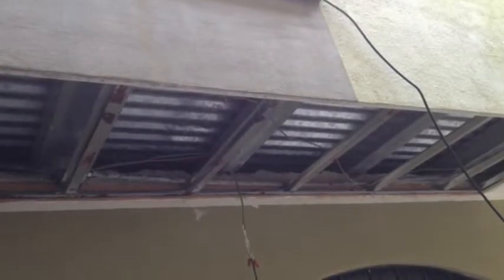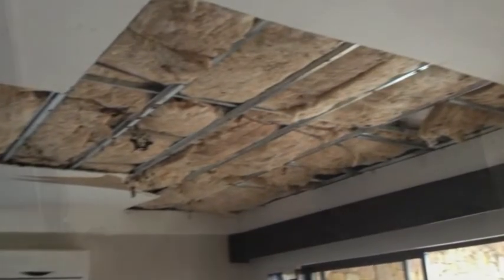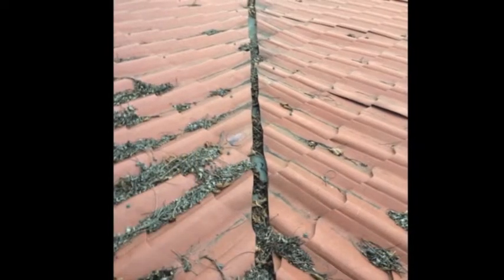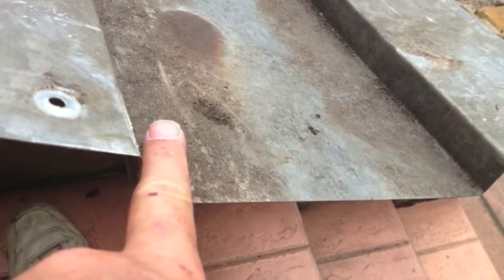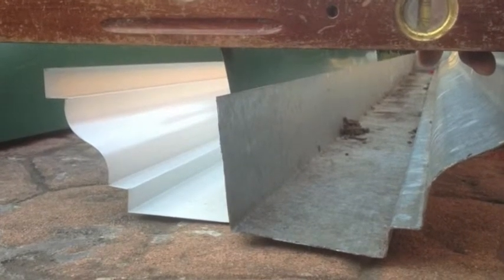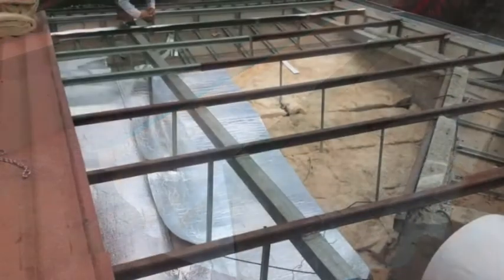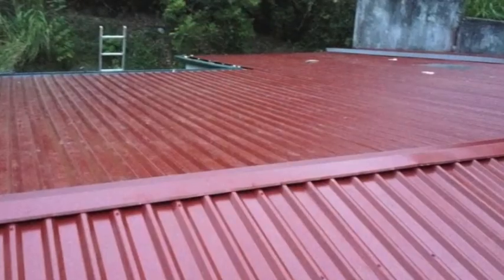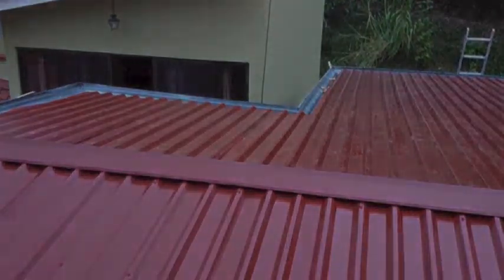Nightmare Roofs and Bad Gutters - How to Avoid Tropical Disasters?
This video demonstrates the importance of good materials and correct installation of those in order to make an effective and long lasting Tropical Roof.  Here we show via an actual home and job completed this year the massive damage caused when they broke all the rules on this, only  5 year old roof.